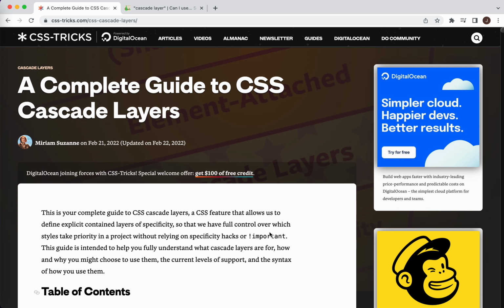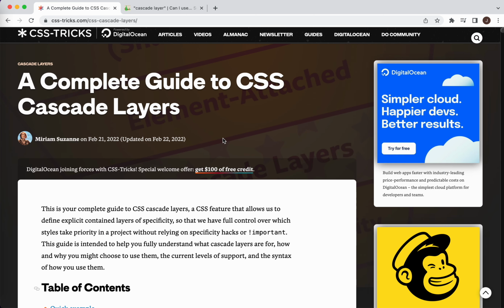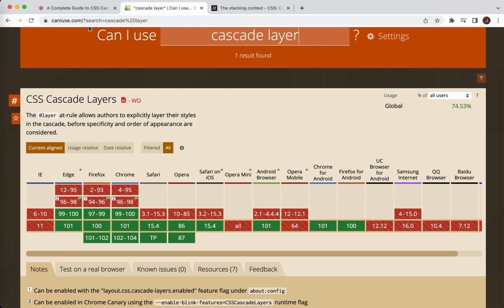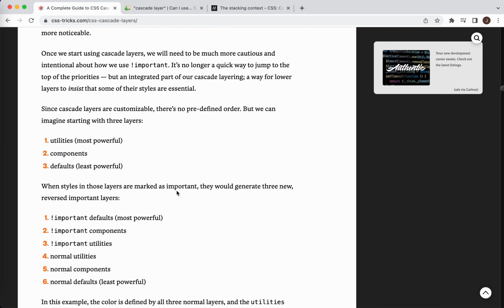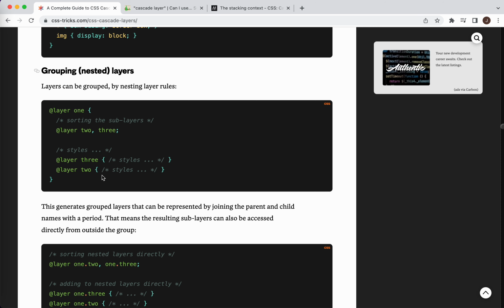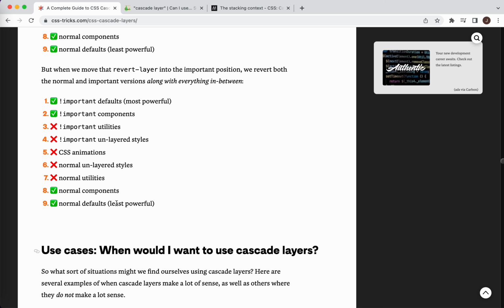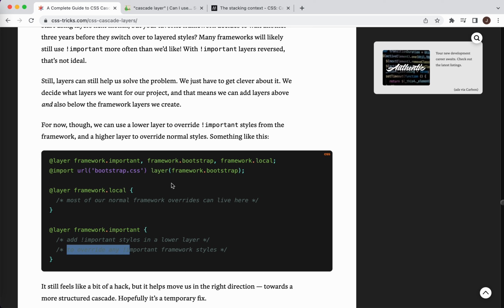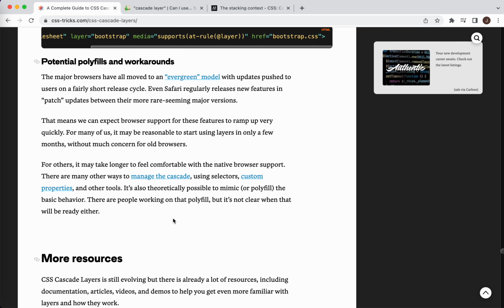A brief look at Cascade Layer | JSer - learning CSS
Cascade Layer gives us the ability to group of styles into different layers which works similarly to stacking context